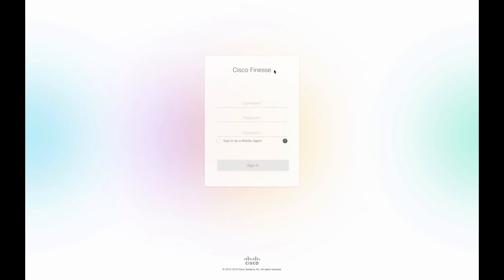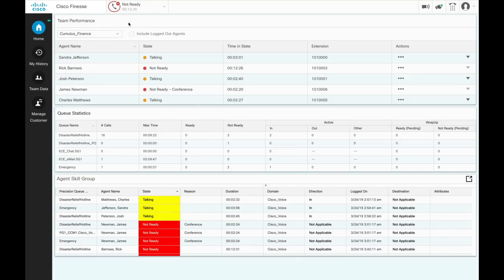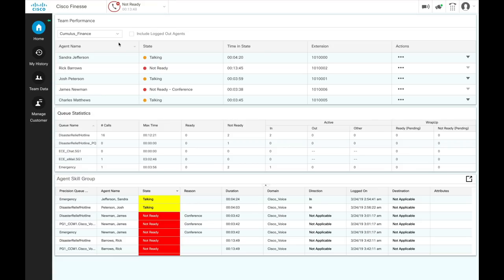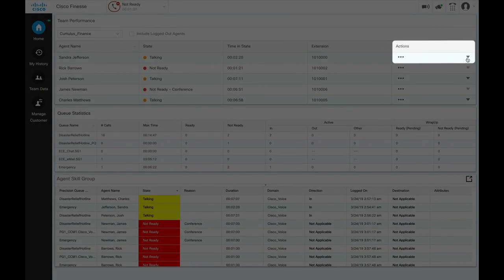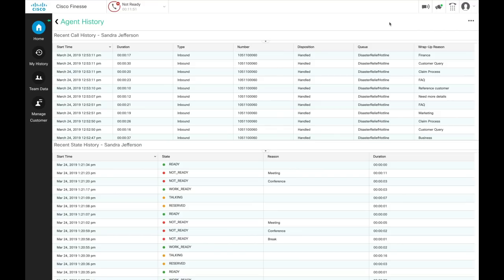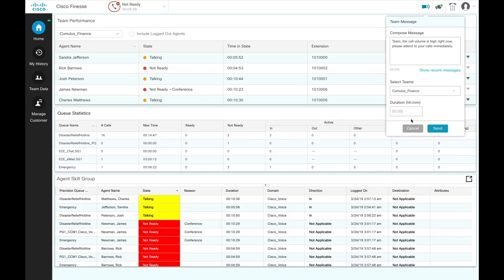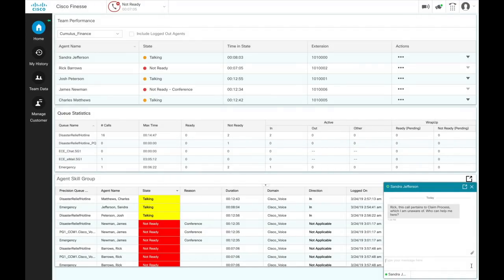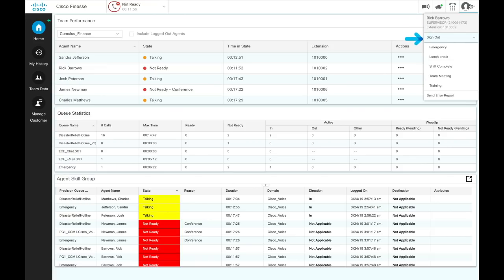Finesse Supervisor Desktop 12.0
Watch a demonstration of what is new for the Cisco Finesse 12.0 Supervisor Desktop release. This video displays what is new for Unified Contact Center Enterprise, Unified Contact Center Express, Packaged Contact Center Enterprise, and HCS-Contact Center